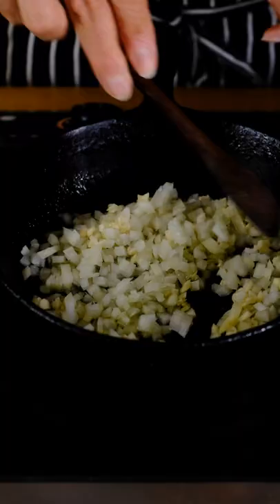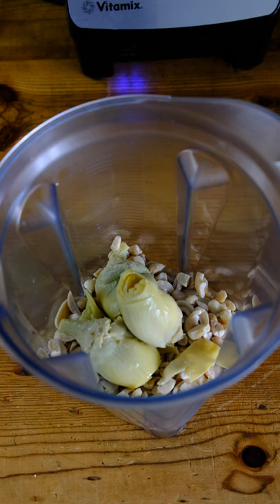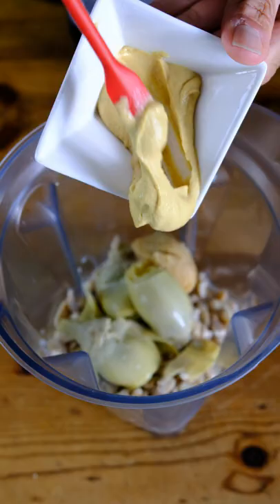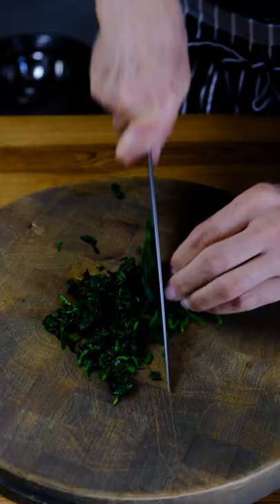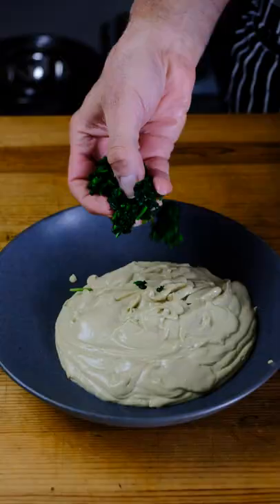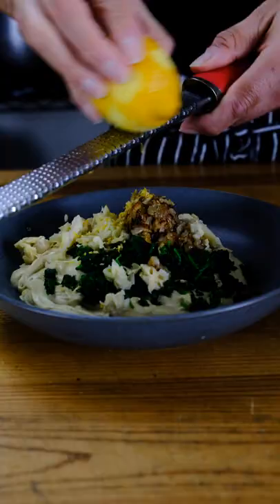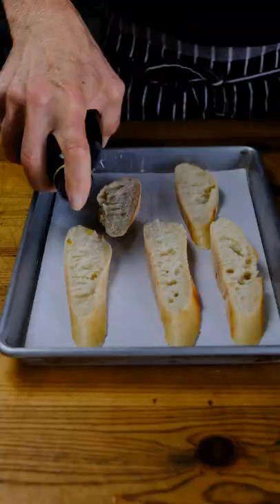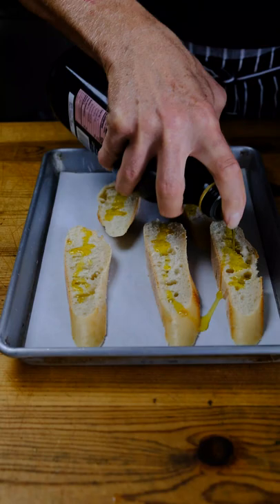Vegan Artichoke Spinach Dip I Creamy and Delicious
This Vegan Artichoke Spinach Dip Recipe is a perfect start to your vegan BBQ. You can use it as a spread to make some delicious sandwiches.